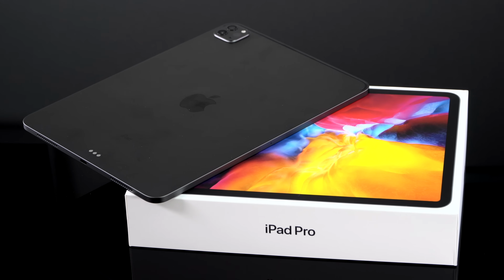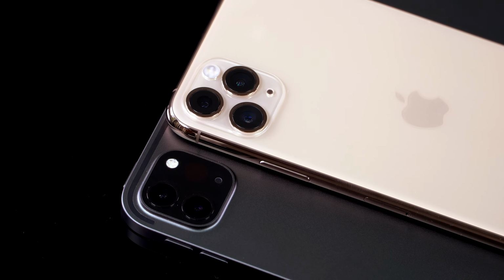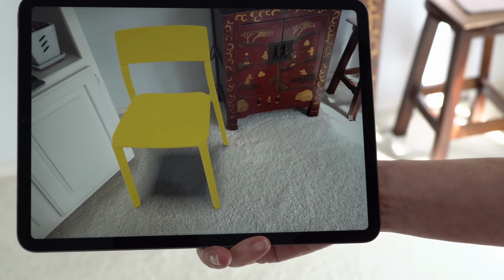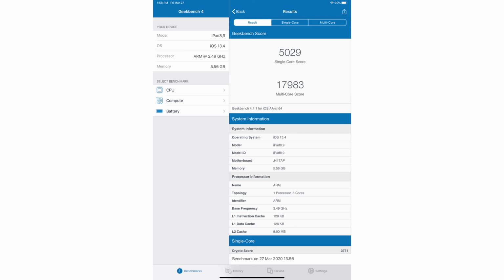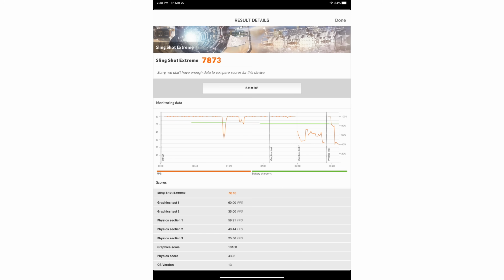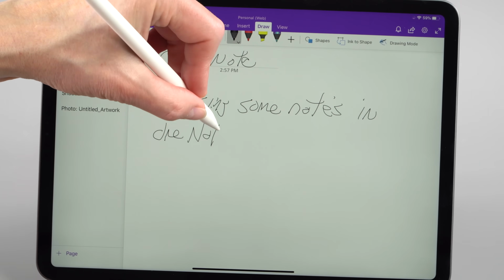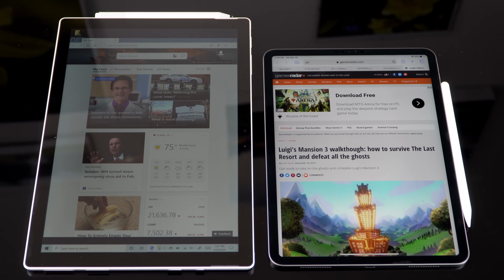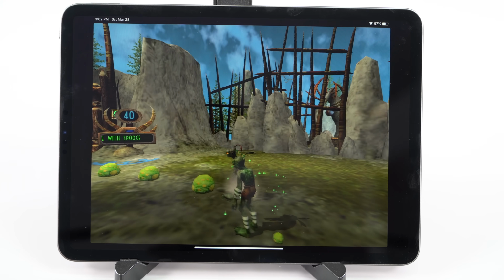2020 iPad Pro Review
Lisa Gade reviews the 2020 refresh of the Apple iPad Pro, available in 11” and 12.9” sizes. The design is unchanged from the previous gen models, other than the square camera cluster on the back, which now houses 2 cameras instead of 1 plus a LIDAR sensor for improved AR. The iPads run iOS 13 on the Apple A12Z Bionic CPU with 6GB RAM. Base storage is doubled to 128GB, and you can get it with up to 1TB storage. As ever, there’s a cellular option, a USB-C port that supports monitors, SD card readers and more. Both have 120Hz True Motion IPS Retina displays, support the Apple Pencil 2 and are compatible with the existing Keyboard Folio and the upcoming Magic Keyboard with trackpad.